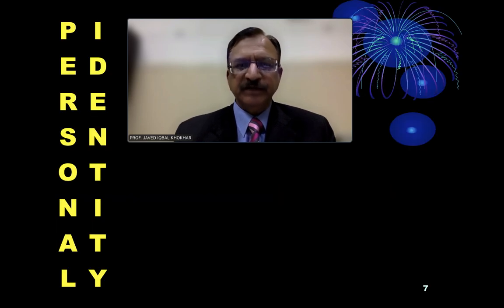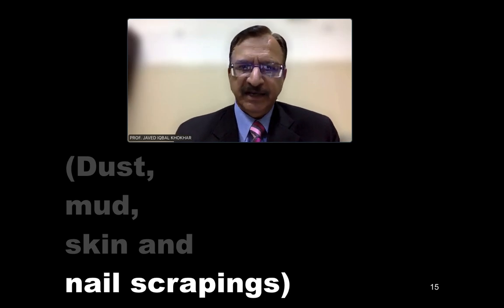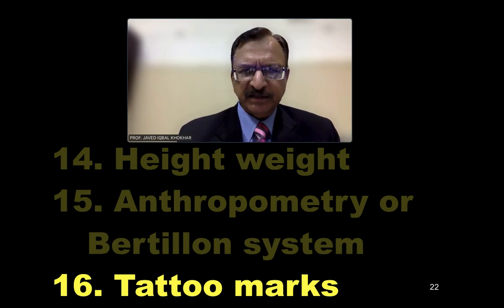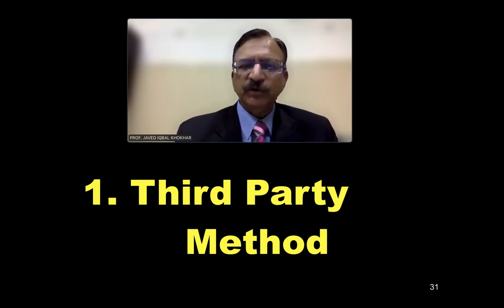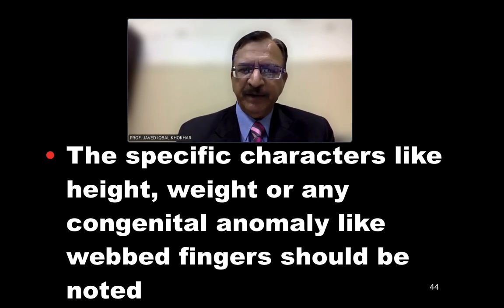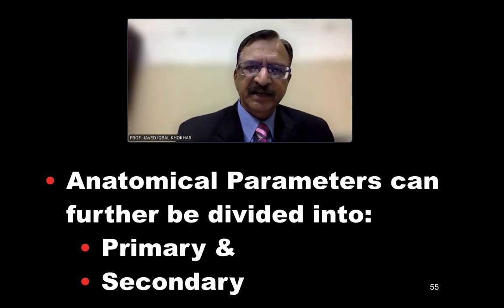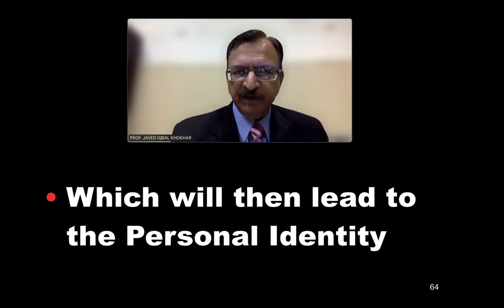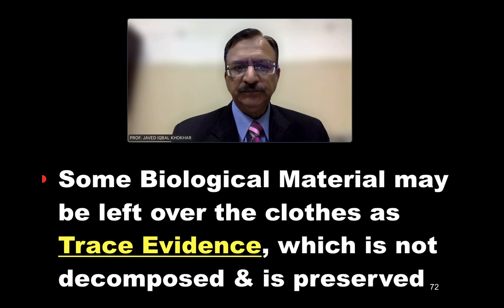2. PERSONAL IDENTITY LECTURE-2 METHODS & PARAMETERS OF IDENTIFICATION